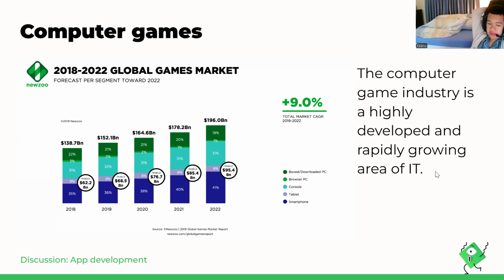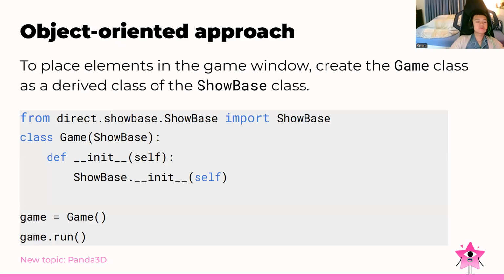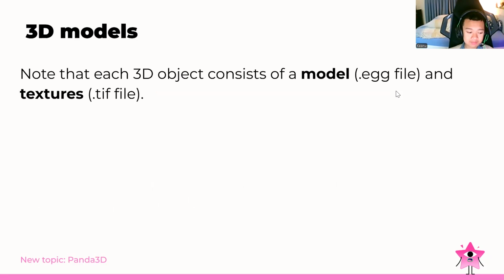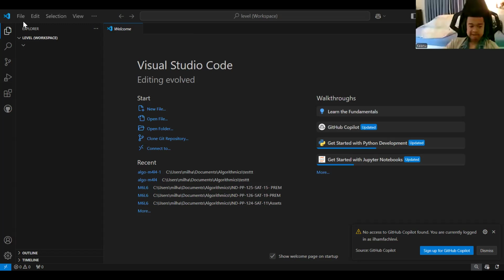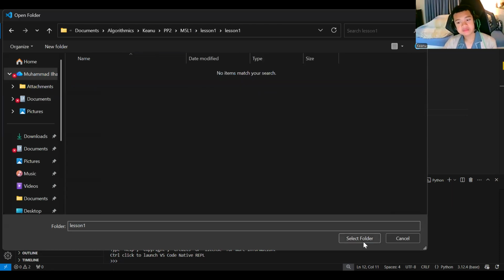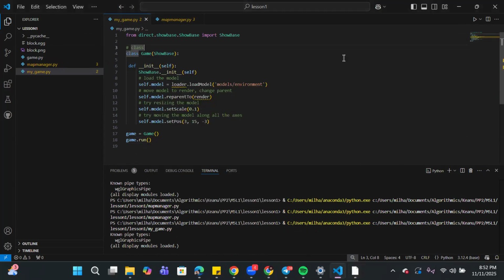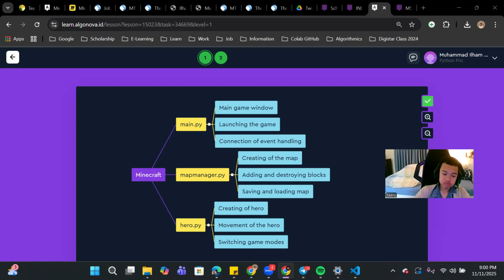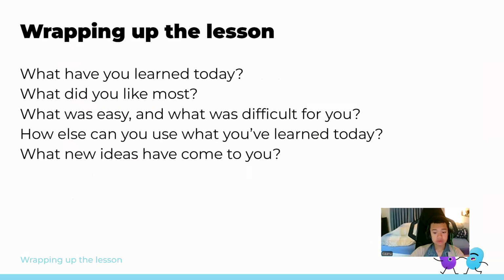M5L1. Getting to know Panda 3D Eng_Lesson17